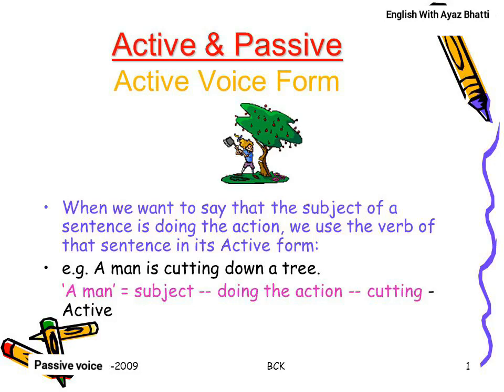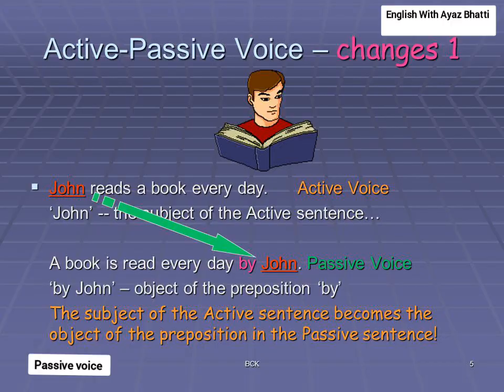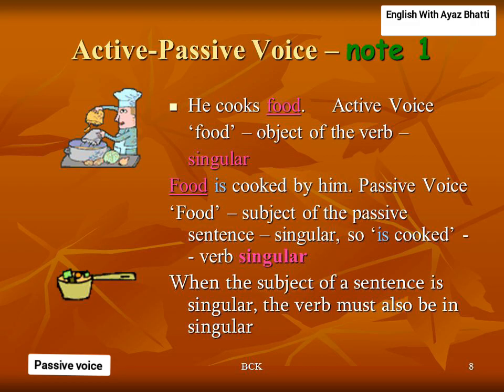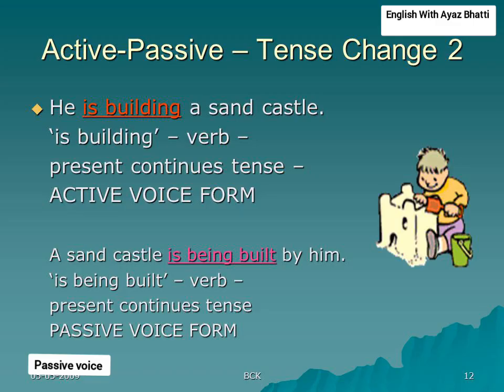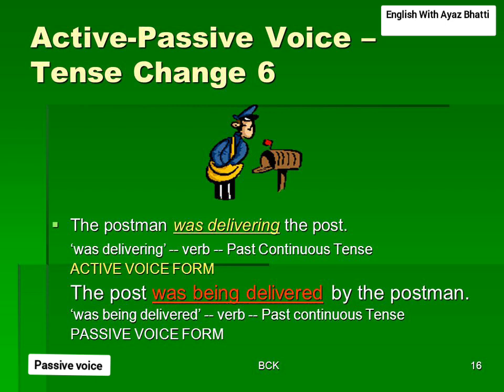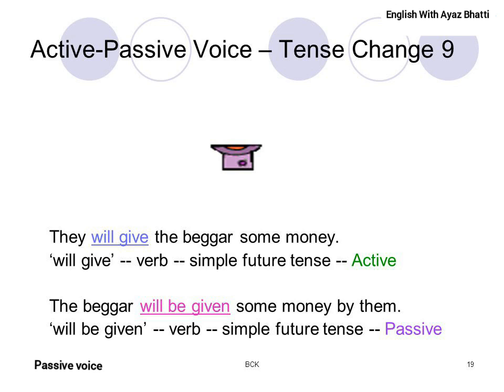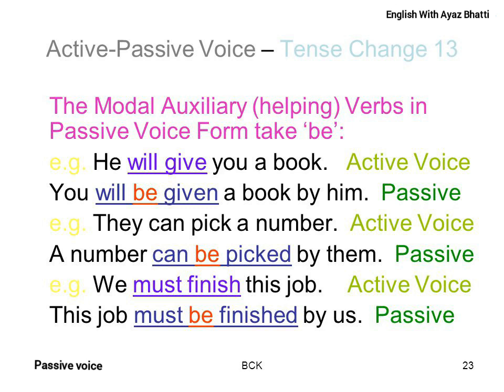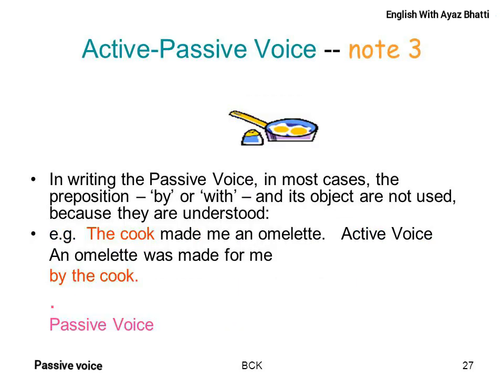Active voice and passive voice in English grammar